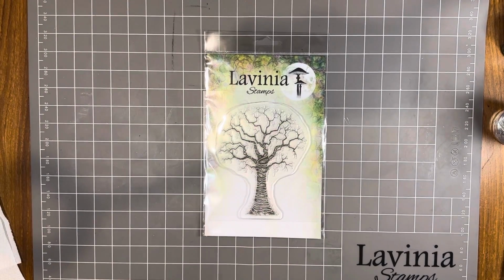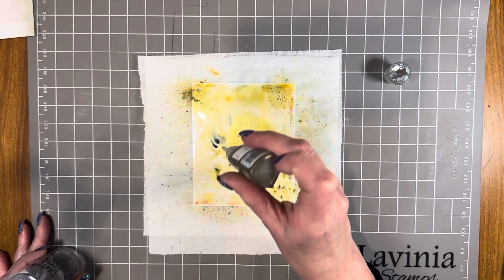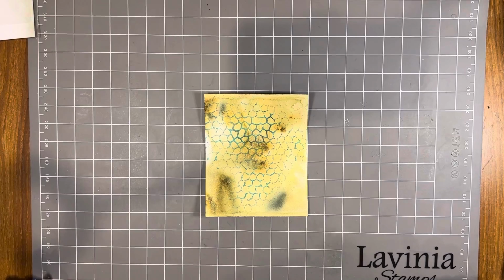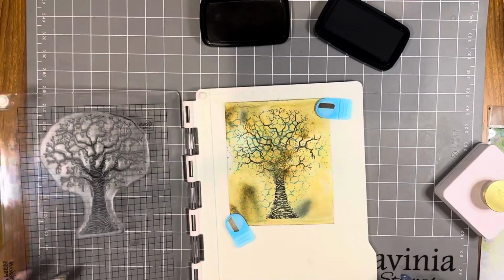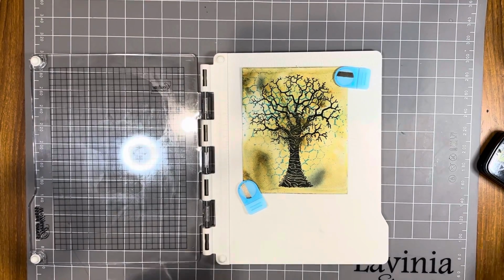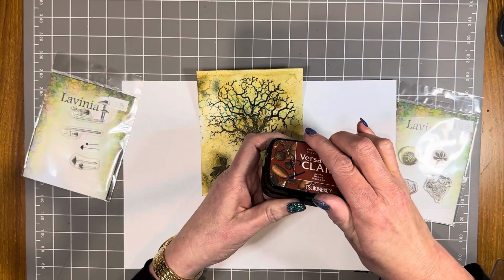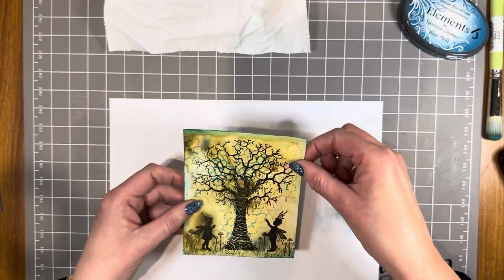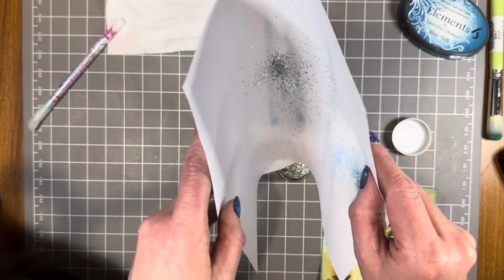Tree of Dreams Lavinia Card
In this video Julie creates a card using Lavinia products.

Products used in this video are available for purchase instore at Paper Flourish

Products used:
Lavinia Multifarious Cardstock
Nuvo Shimmer Powder - Golden Sparkler
Lavinia Stamps - Tree of Dreams, Rory & Darcy Set, Lamps, Flower Collection
Lavinia Stencil - Crazy
Lavinia Mica Sprays - Kingfisher
Lavinia Elements Ink Pad - Blue Atoll
Lavinia Stencil Brush Series 7
Versafine Clair Nocturne, Acorn, Shady Lane
Versafine Clair Nocturne Reinker
Couture Creations Stamp Press
Pink Fresh Stamp Press Tool
Tim Holtz Sticky Grid Sheets
Sakura Quickie Glue pen
Lavinia Holographic Glitter